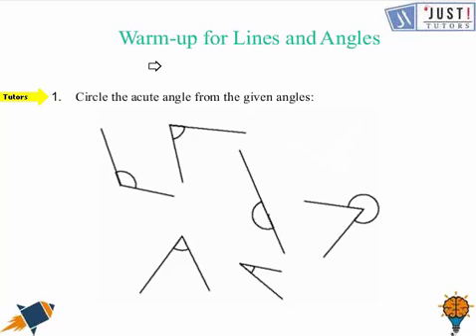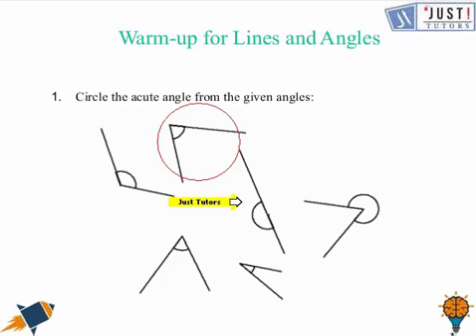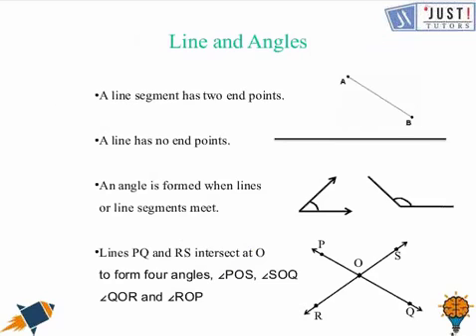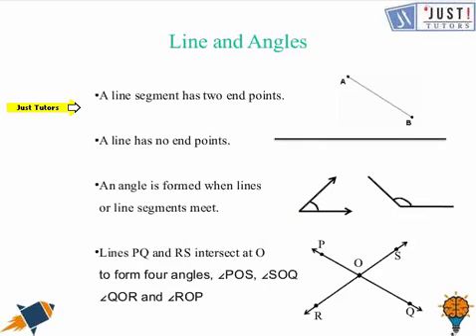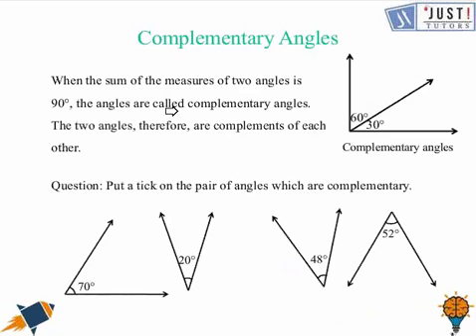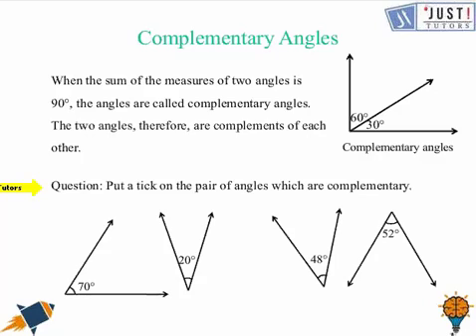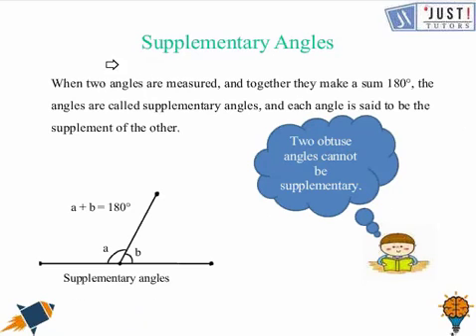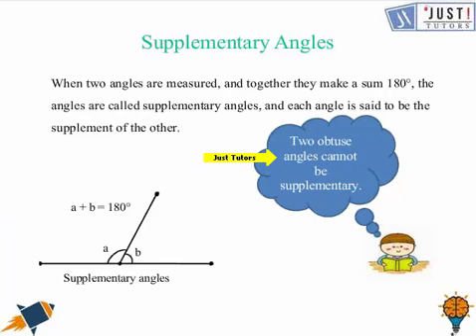Types of lines,complementary supplementary angles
Introduction to the term "Lines and angles". In this video we will learn about different types of lines and angles. Main topics covered in this video will be the different types of lines with it's classification and two major types of angles that are helpful in solving question-based on lines and angles. Detailed explanation of complementary and supplementary angles will be covered in this video. In geometry, Lines and angles play a very important role in describing most of the shapes. In this video we will learn about different types of lines and angles. Questions on finding the missing angles is really interesting as it involves the types of angles and it's properties, that helps us to find the missing angles. Complementary and supplementary angles will be covered in this video.